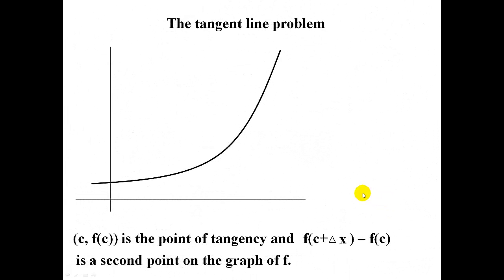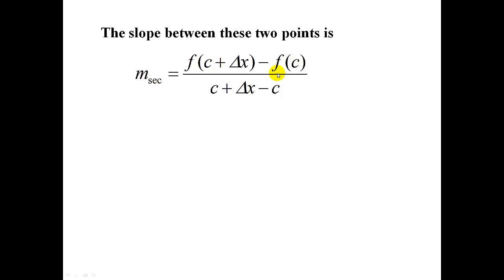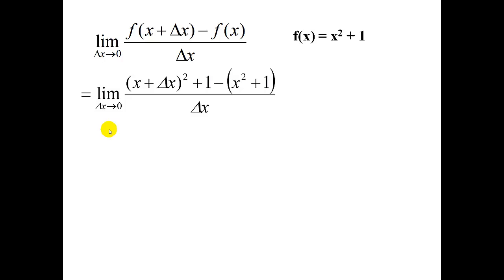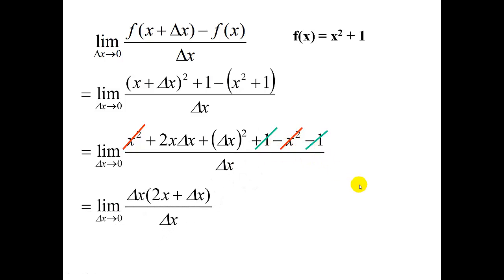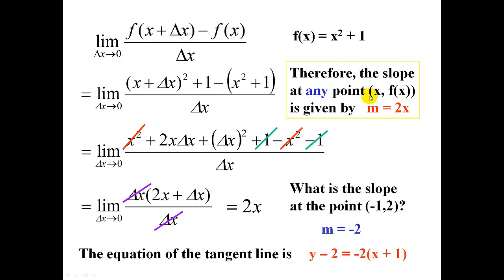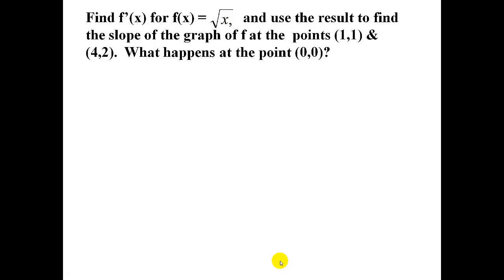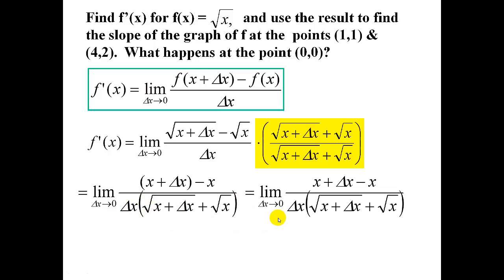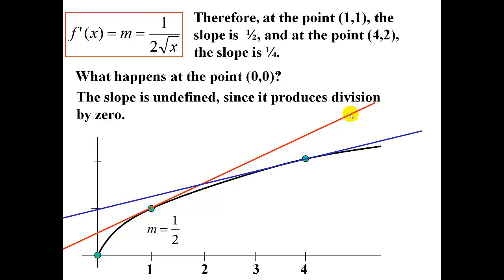CA.DT.1 Definition Derivative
Introducing the derivative, the way we can find the rate of change of a dynamic function at any instant.  In this screencast, we define the derivative in terms of a limit as a secant line is brought ever closer to the tangent line.